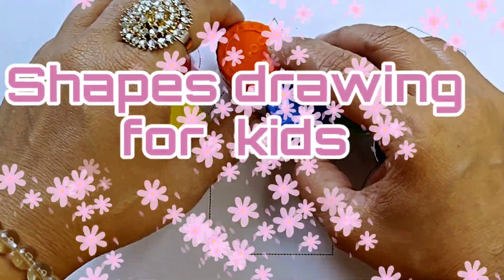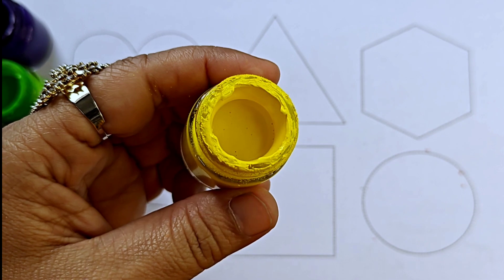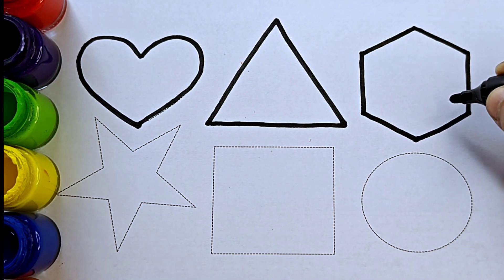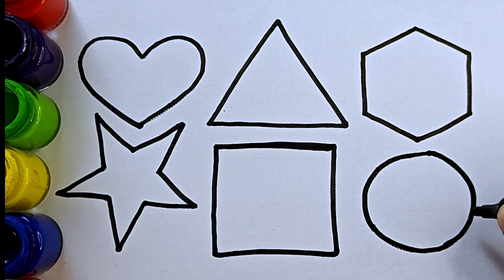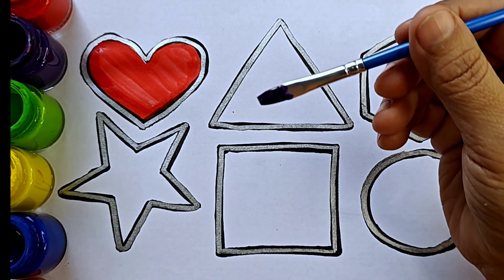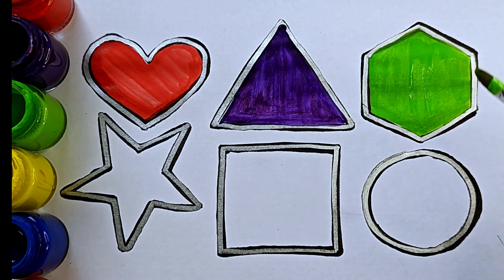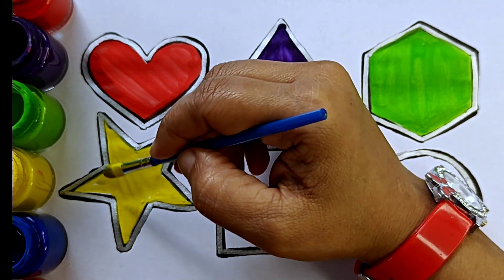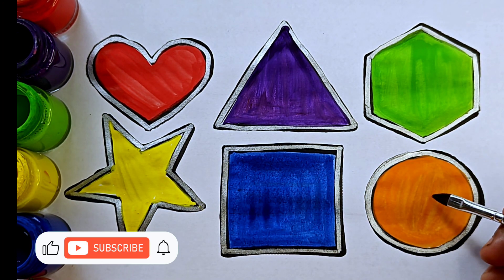Shapes drawing for kids, Learn 2d shapes, colors for toddlers | Preschool Learning WS-128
five pointed star
right arrow
cylinder
not equal to symbol
Triangle
octagon
oval
circle
heart
star
Pentagon
square
shapes
heptagon
rhombus
parallelogram
trapezoid

learn shapes
2d shapes
learn colors
2d shapes for kids
shapes drawing
Study Centre

rectangle
shapes name
colors song
abc song
learning for kids
kids learning
toddler learning
preschool learning videos
educational videos